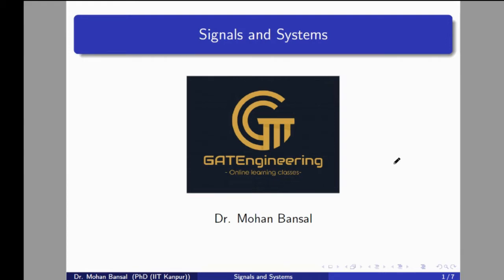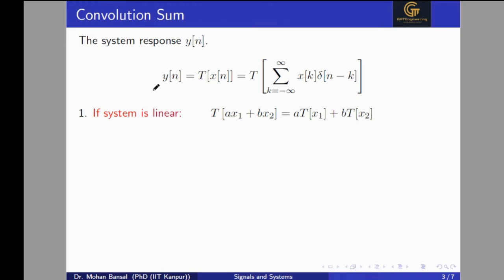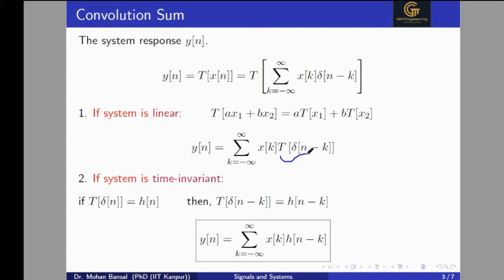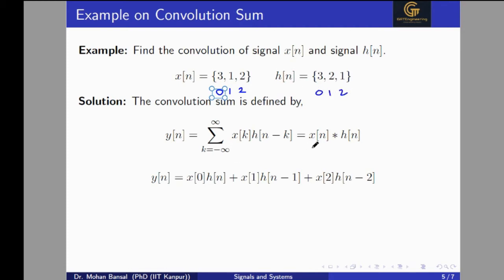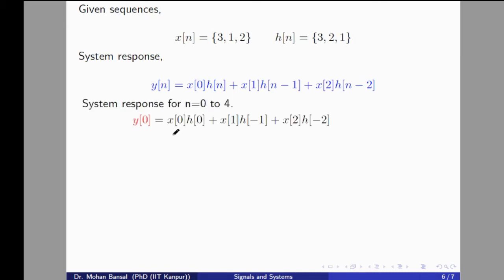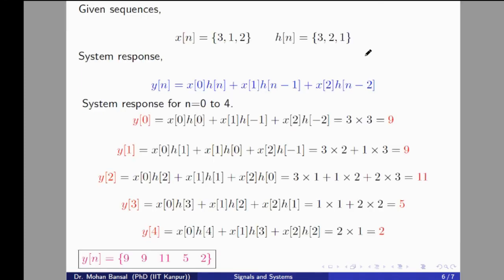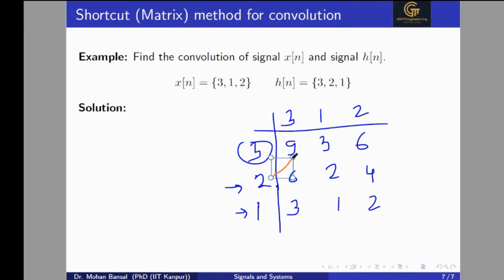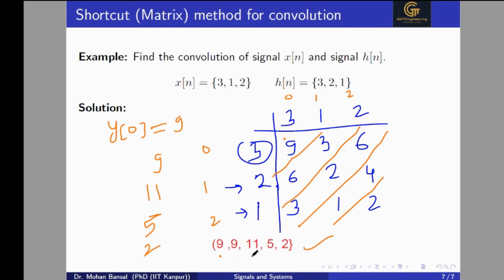27 Convolution Sum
In this video, you will learn why convolution is applicable only for LTI system and how to compute y[n[ from x[n] and h[n].